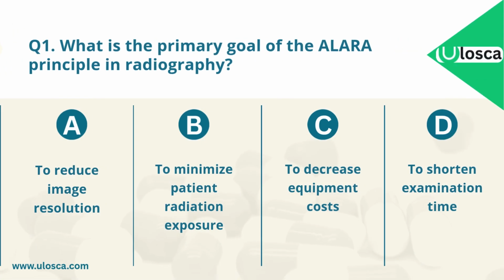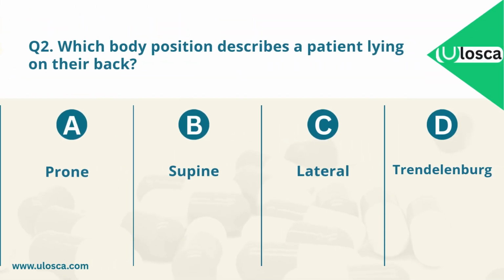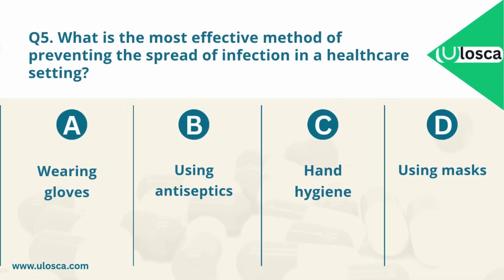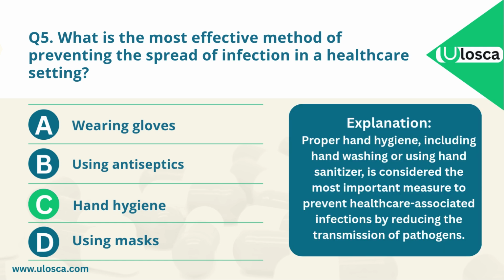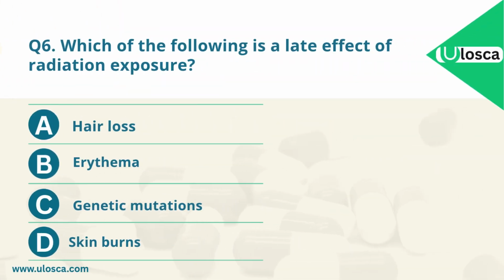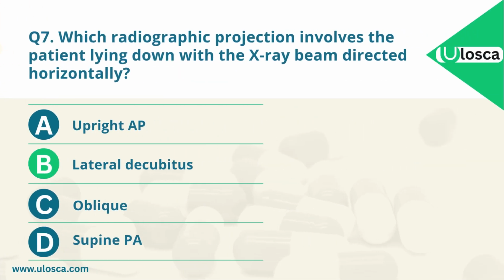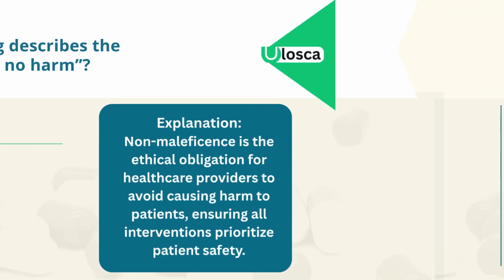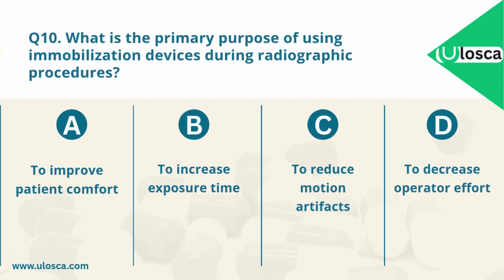Introduction to Radiography and Patient Care practice questions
Ulosca Introduction to Radiography and Patient Care – Study Support

Ready to succeed in Introduction to Radiography and Patient Care? Whether you're starting your radiologic technology program or preparing for foundational exams, Ulosca provides the tools you need to build confidence and competence.

In this focused session, you'll practice exam-style questions that reflect the core objectives of your radiography course. Topics include patient positioning, radiation protection, ethics and legal considerations, infection control, contrast media, communication skills, and patient safety protocols. Each question includes a breakdown of the correct answer with key rationales to strengthen your clinical judgment and exam strategy.

At Ulosca, we specialize in simplifying complex radiography concepts so you can master the fundamentals and succeed in both classroom assessments and clinical settings.

Get started today:
to access full practice sets, reviews, and tools for Introduction to Radiography and Patient Care.